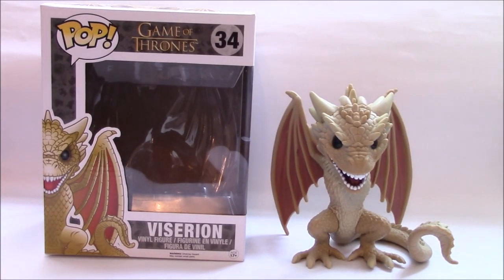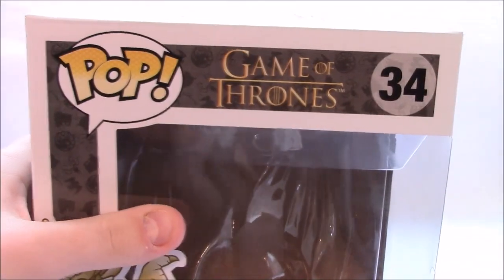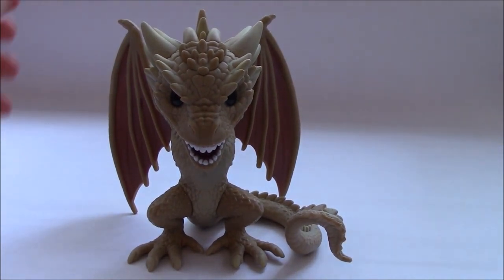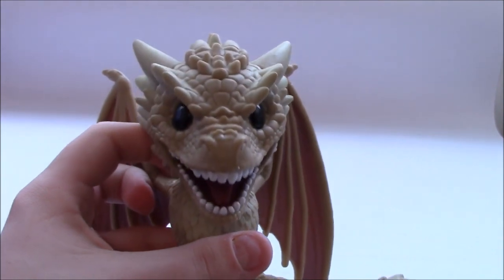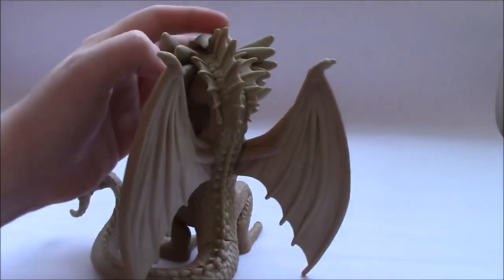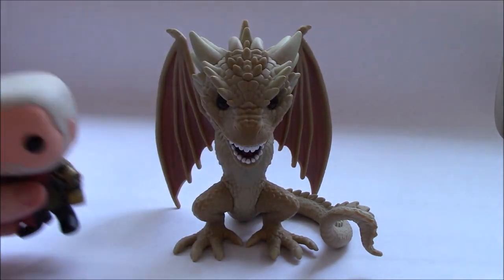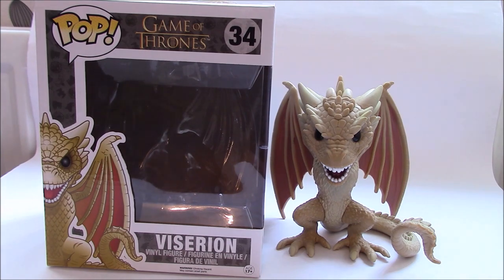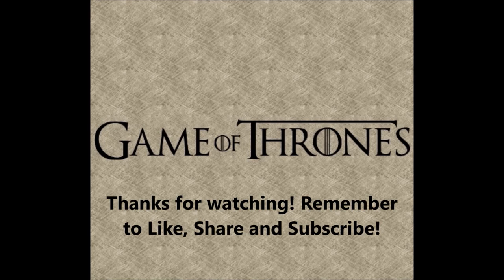Funko Pop! Game of Thrones Viserion 6" Review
I review the Funko Pop! Game of Thrones 6" Viserion.

Also check out The Minty Badger Facebook Page!